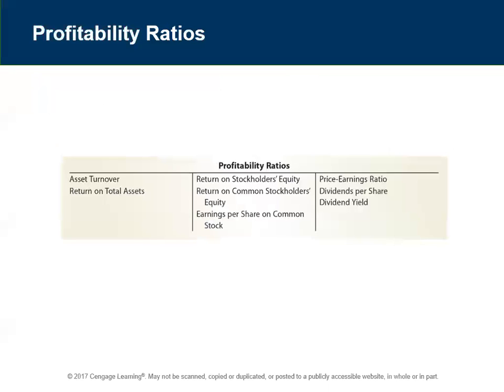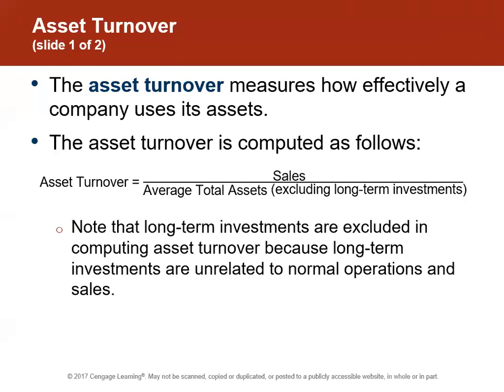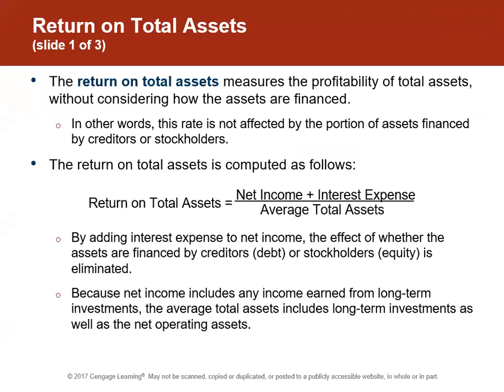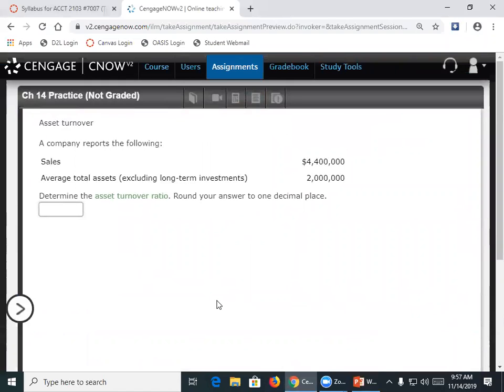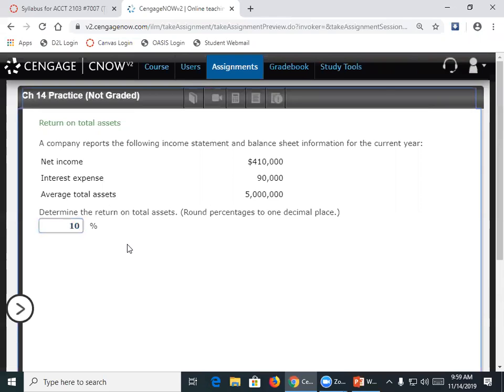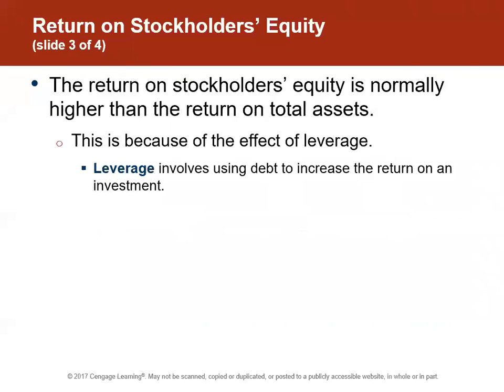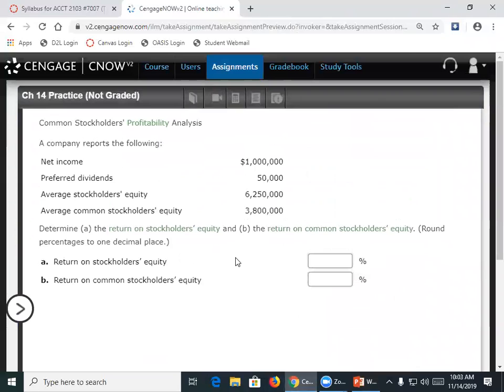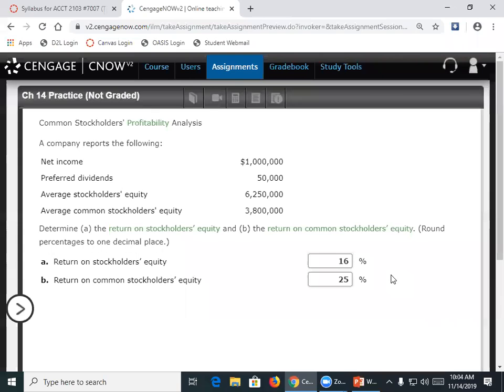Ch 14 - Profitability Ratios